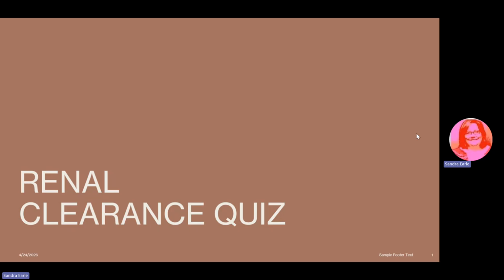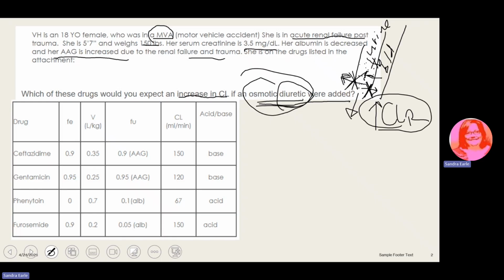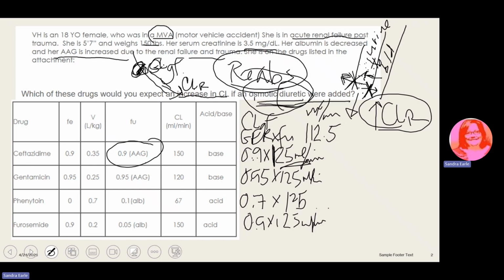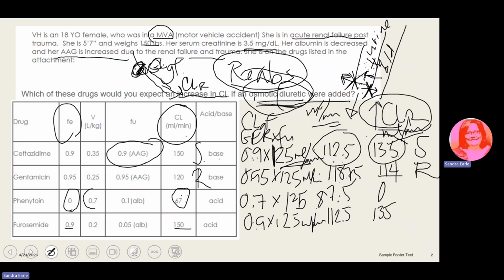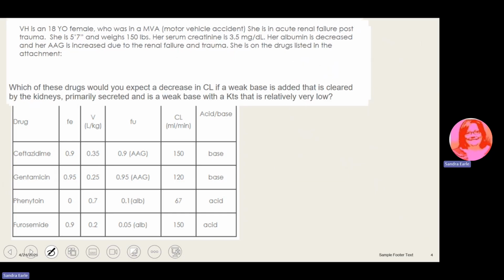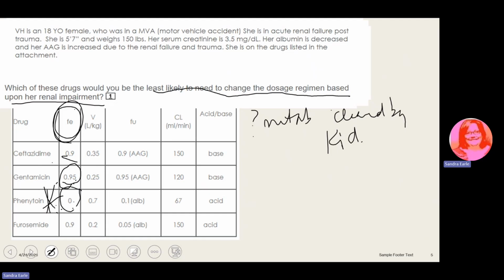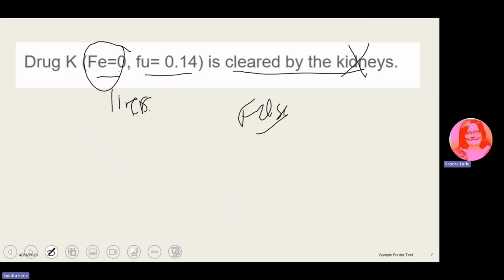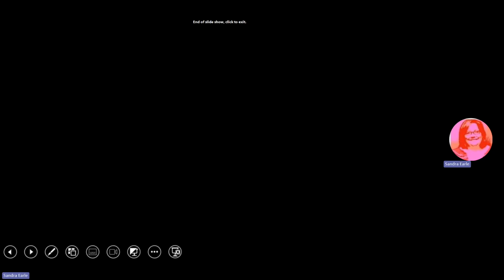Renal Clearance Quiz